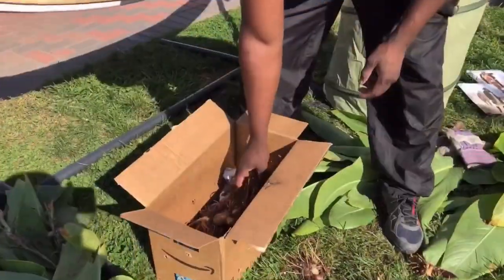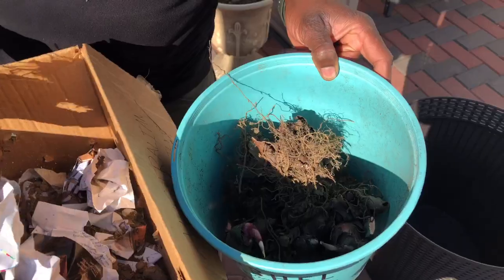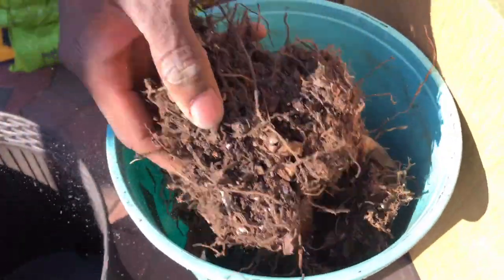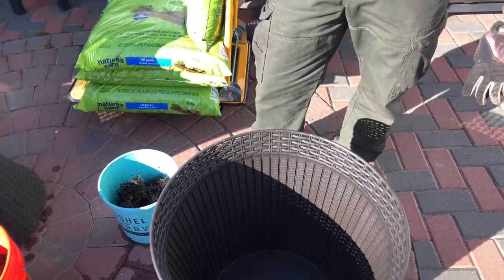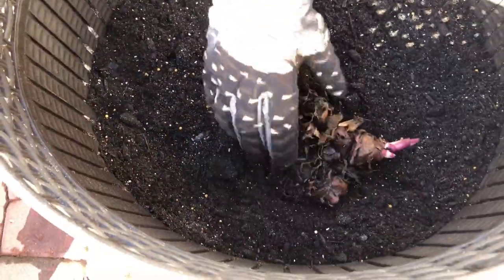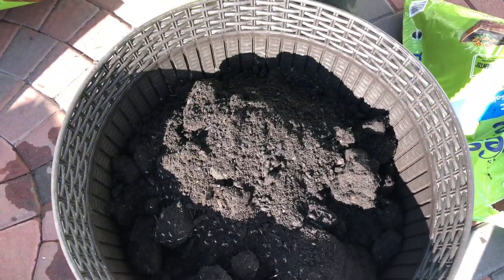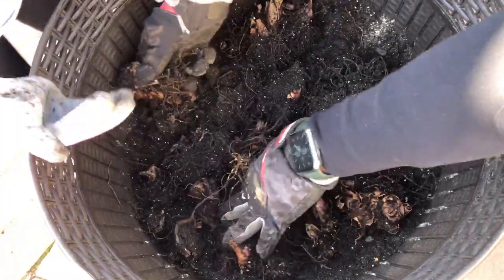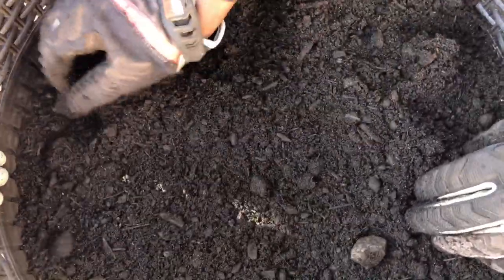How To Plant Canna Bulbs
Hey garden friends! Welcome back to another video! A couple months ago, before winter, we overwintered our Canna Lily's. Today, we're potting them!